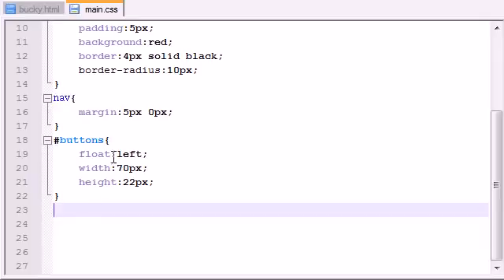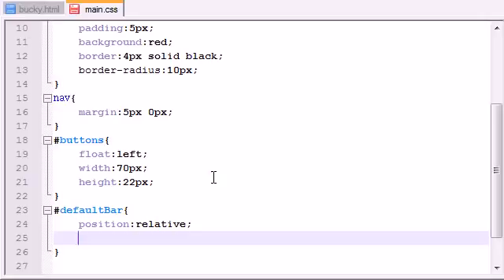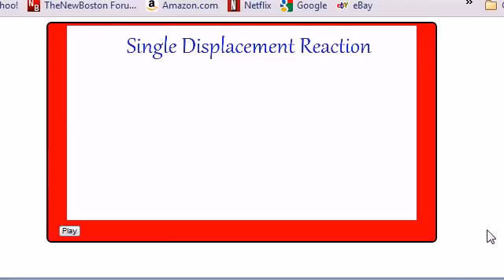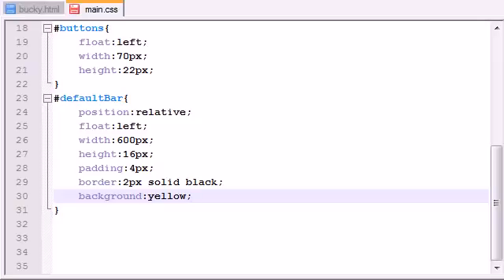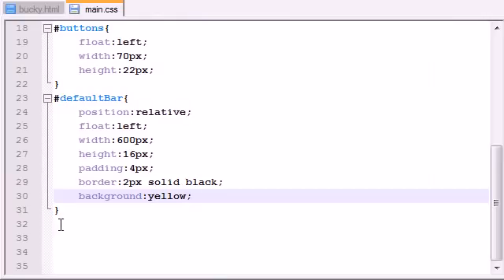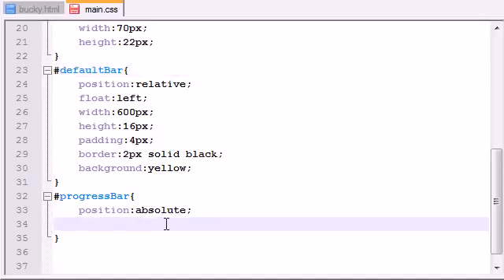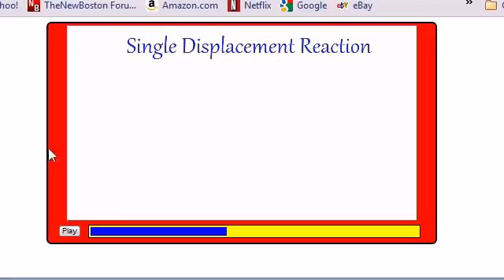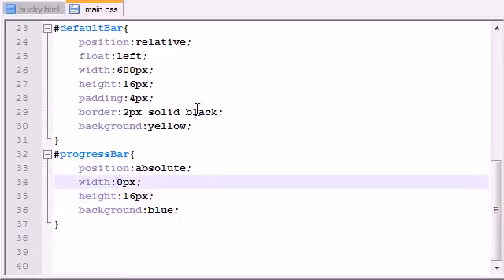HTML5 Tutorial 30 Styling the Default and Progress Bars